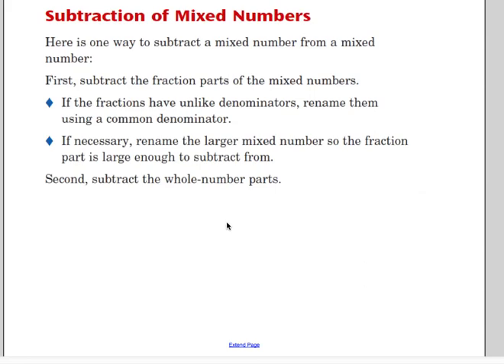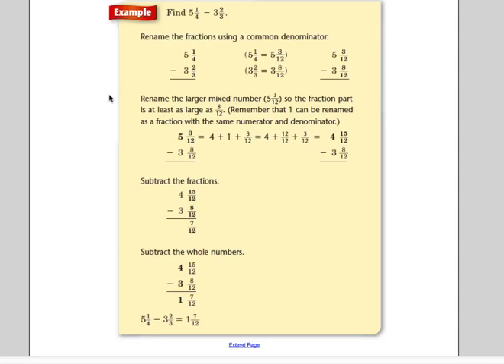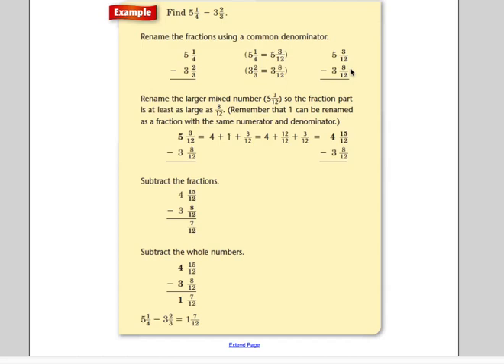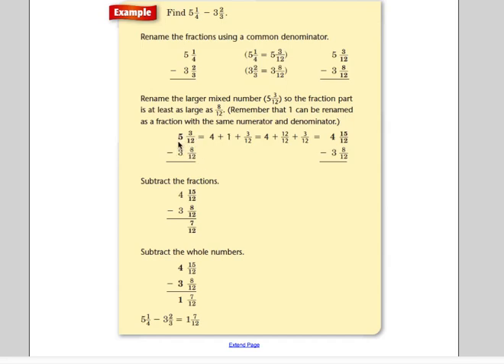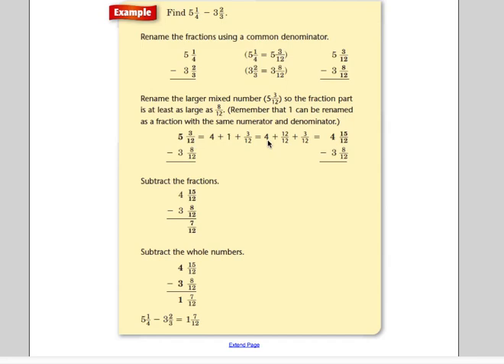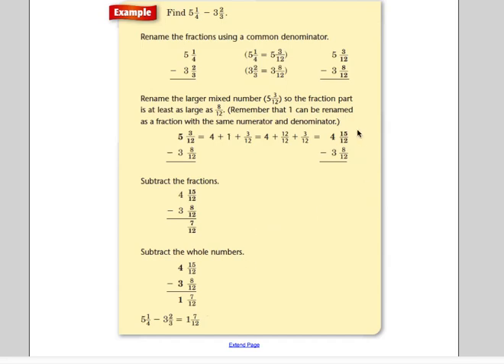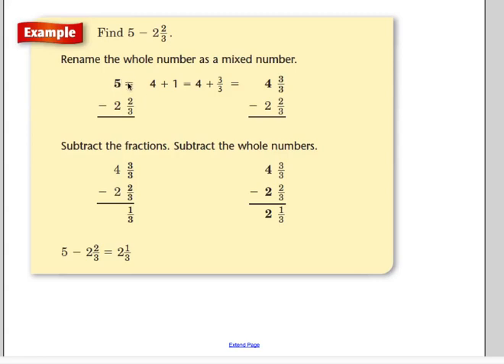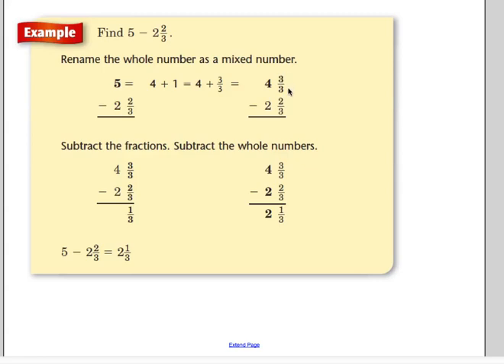Math Lesson 8.3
Subtraction of Mixed Numbers